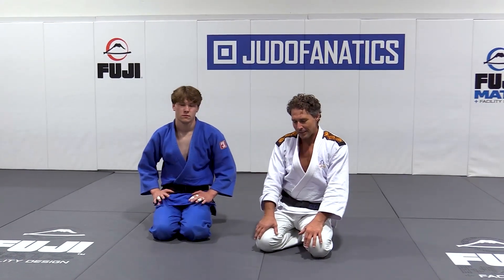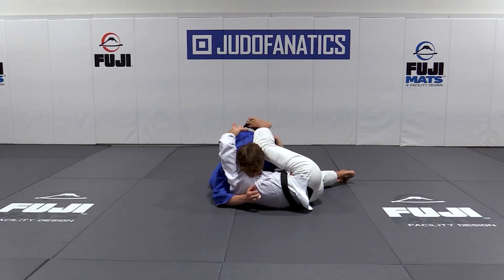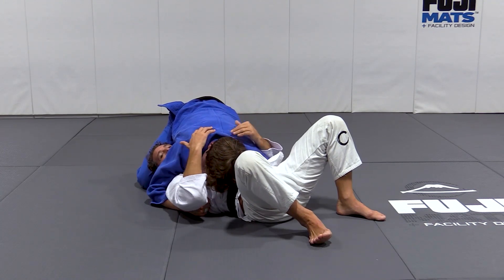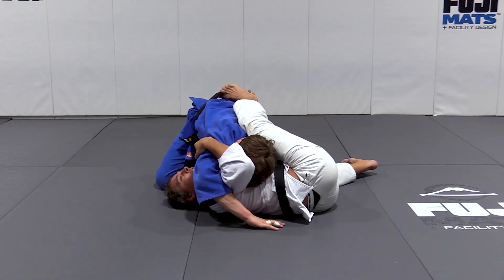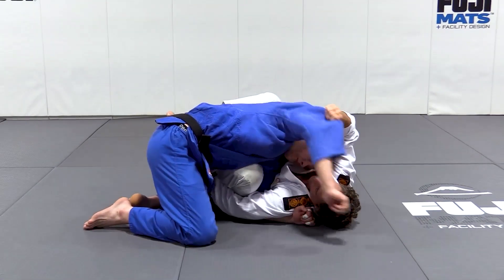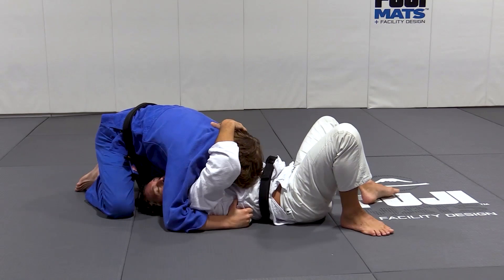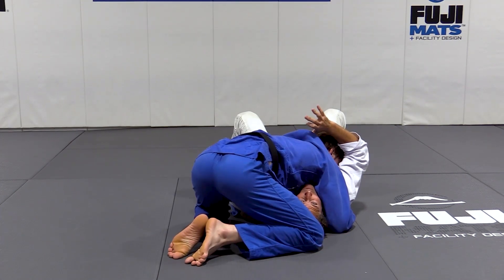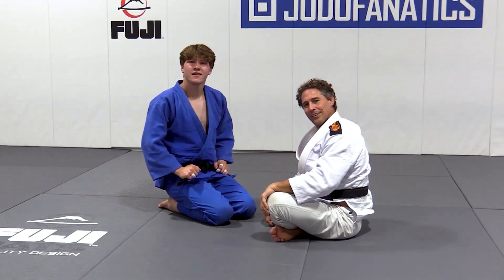Armbar from Camishiho Gatame by Flavio Canto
ARMBAR FROM CAMISHIHO GATAME

Flavio Canto demonstrates the Armbar from Camishiho Gatame in this Judo training video.

Flavio Canto is a Brazilian Olympic medalist and highly regarded sports commentator off the tatami.  This is an excerpt from THE PROGRESSIVE SYSTEM THE JUJI GATAME available from JudoFanatics.com.